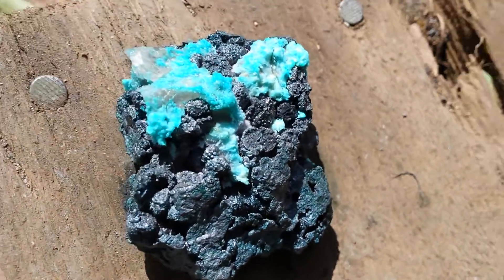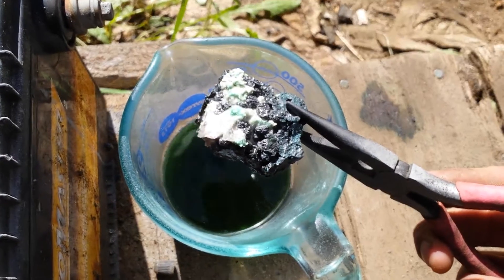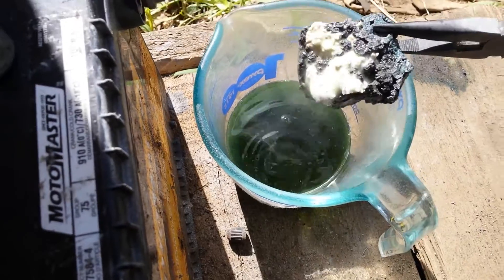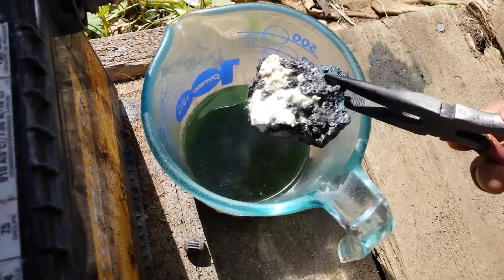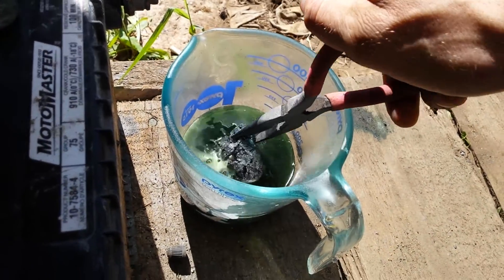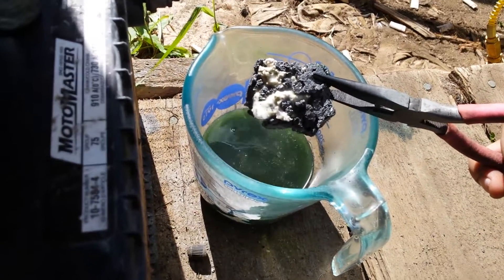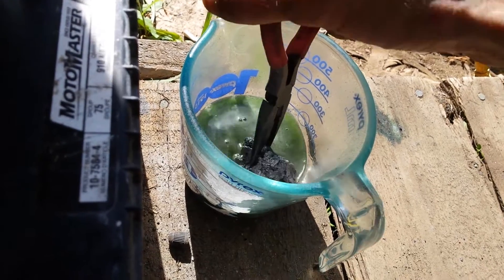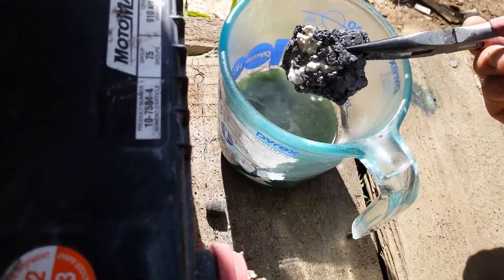Muriatic acid Part 2! I talk a lot about Cobalt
This stuff is GREAT!  I go in and on about Cobalt, but I just wanna get some info out there, and most ppl I'm sure will enjoy the video. Pretty crazy reactions!!